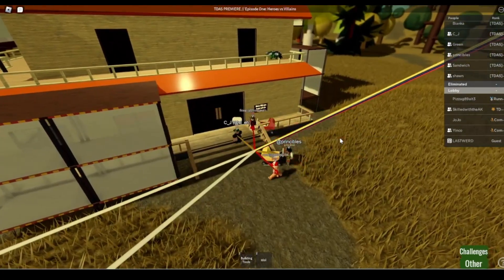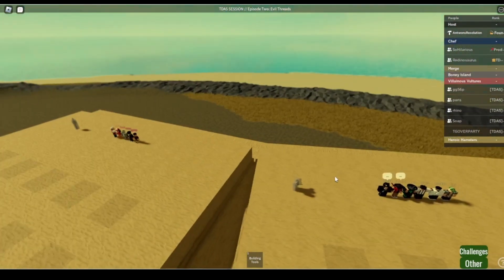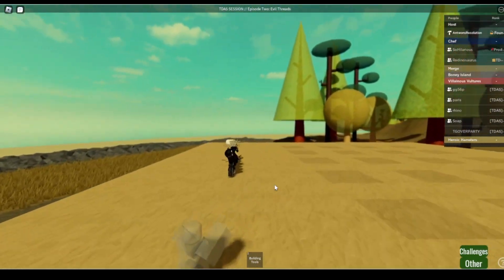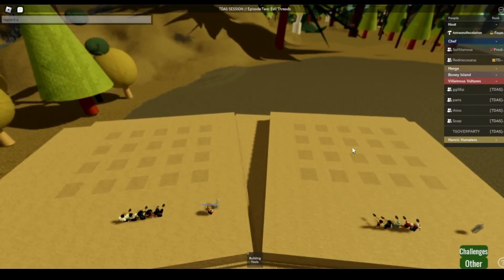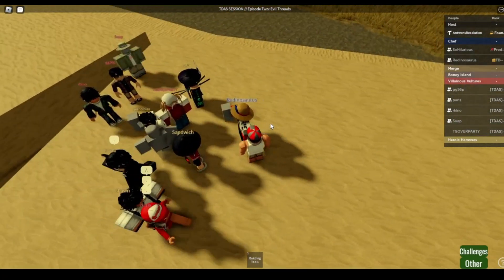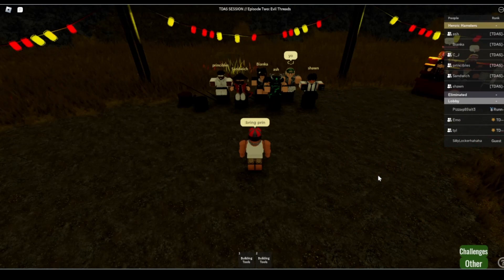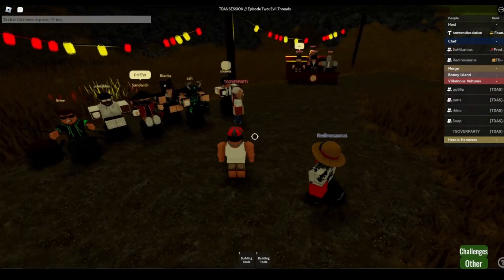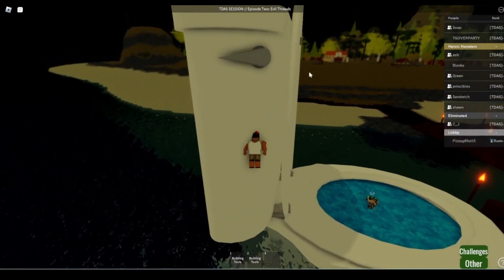[Ant's | Games] - Total Drama All Stars - Episode Two: "Evil Threads".